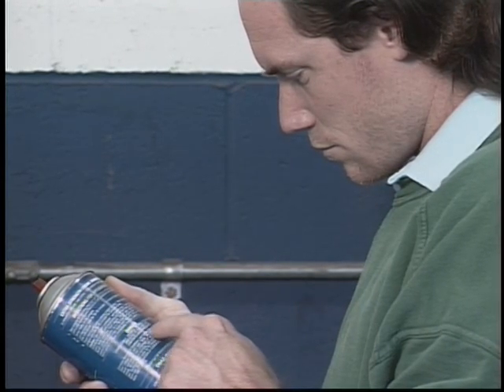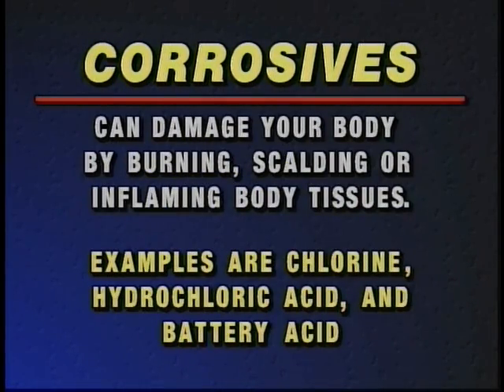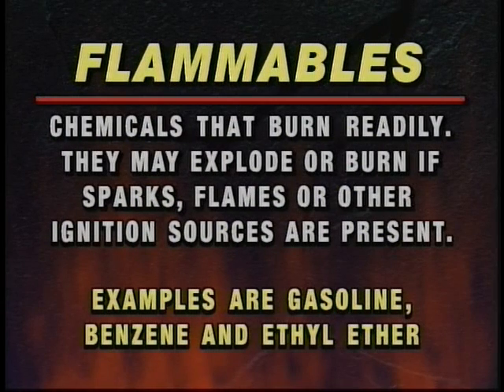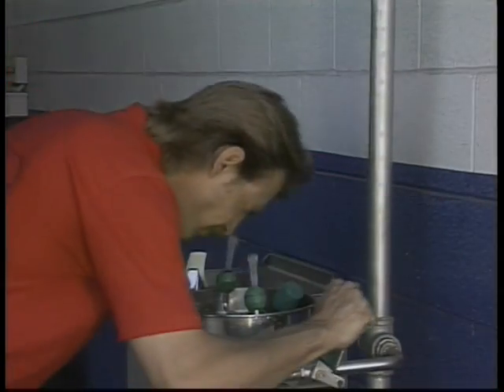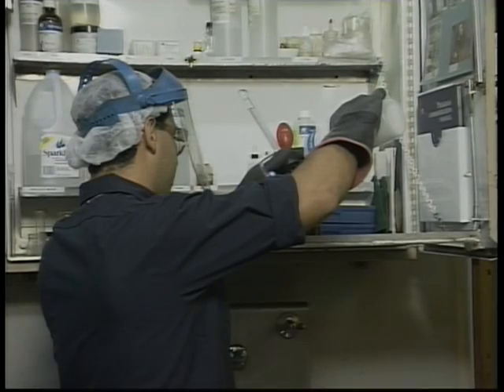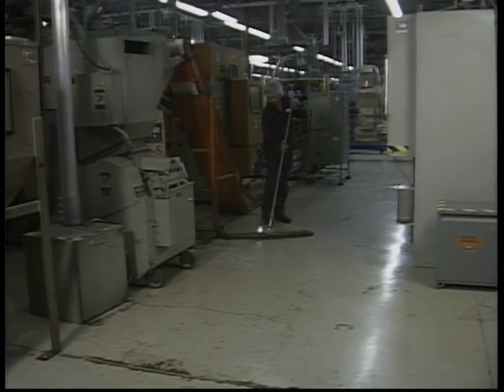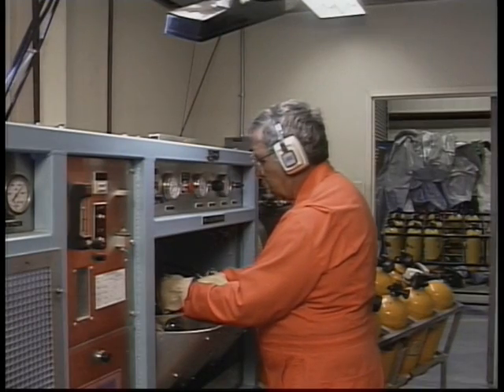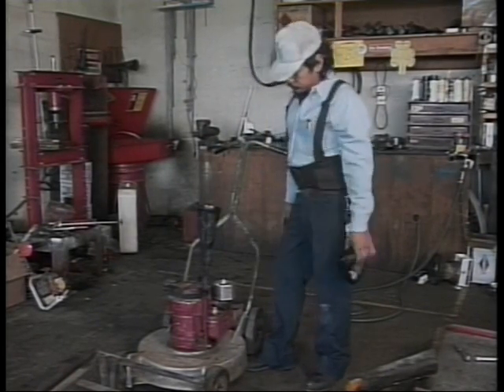VTS 01 1